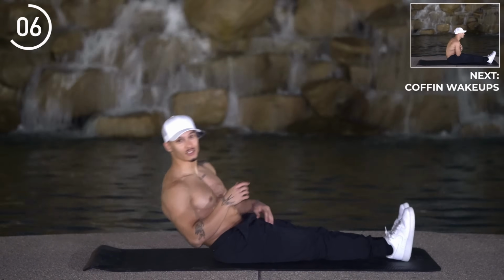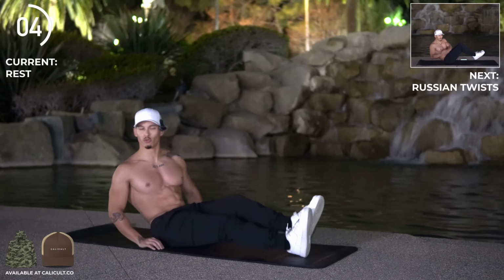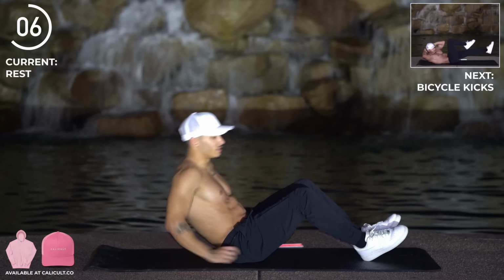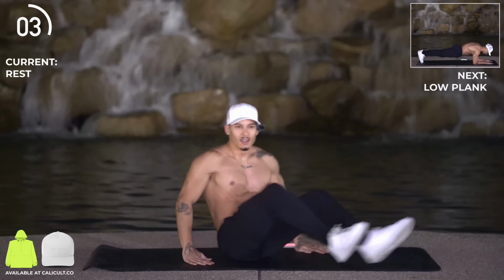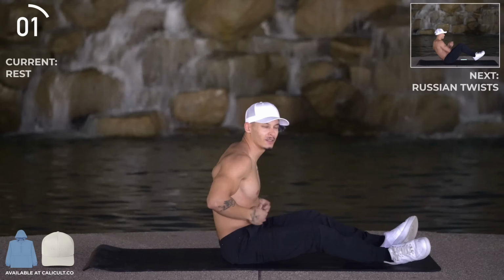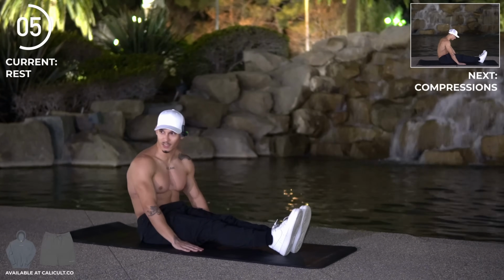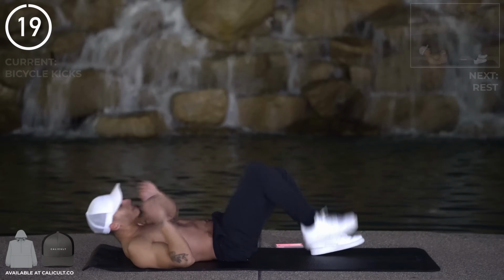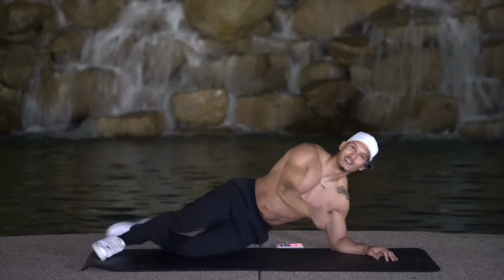5 Minute Follow Along Core/Ab Workout AT A WATERFALL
You can do this anytime, anywhere, with anyone!

This is an effective muscle-building 5 Minute Follow Along Core/Ab Workout that you can hit in between classes, meetings, or at any point throughout your day.

Let us know what you think and what other workouts you want us to design.

r/CalisthenicsCulture

TIMESTAMPS

0:00 WELCOME
0:22 COFFIN WAKE UPS
0:49 REST
0:59 RUSSIAN TWISTS
1:19 REST
1:29 COMPRESSIONS
1:49 REST
1:59 BICYCLE KICKS
2:19 REST
2:29 LOW PLANK
2:49 REST
2:59 COFFIN WAKE UPS
3:19 REST
3:29 RUSSIAN TWISTS
3:49 REST
3:59 COMPRESSIONS
4:19 REST
4:29 BICYCLE KICKS
4:49 REST
4:59 LOW PLANK
5:22 GOODBYE